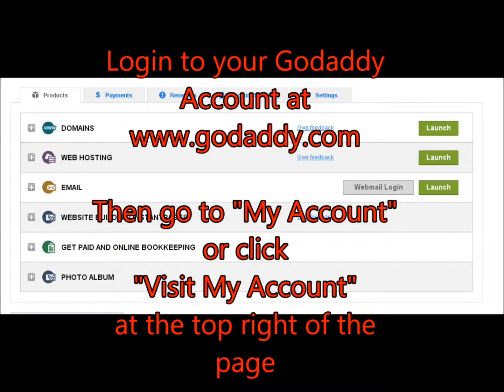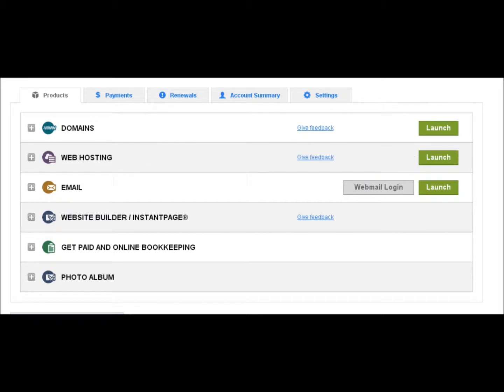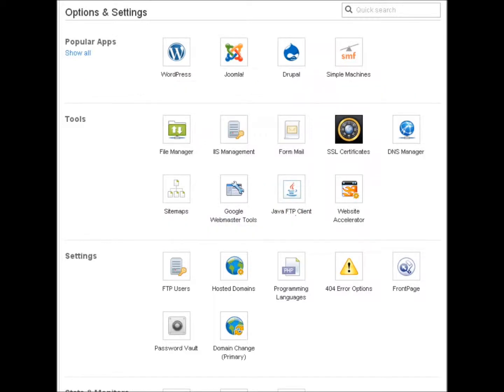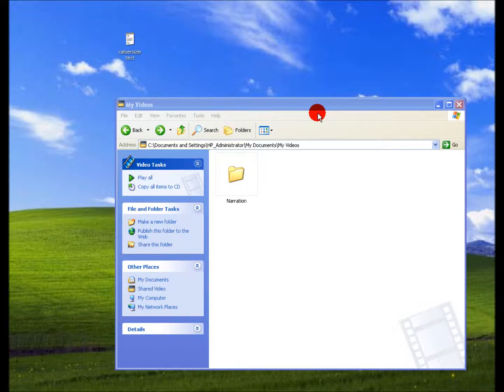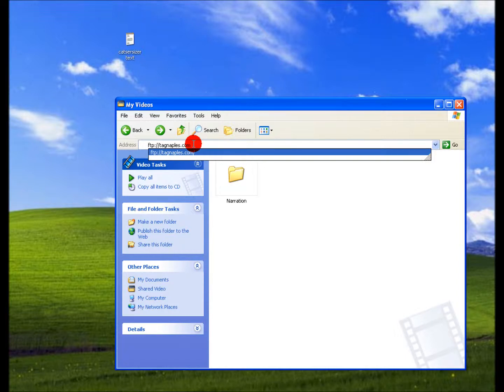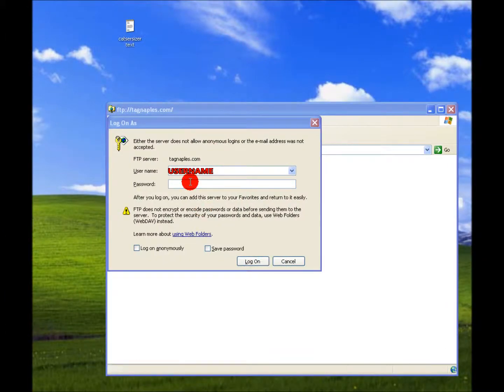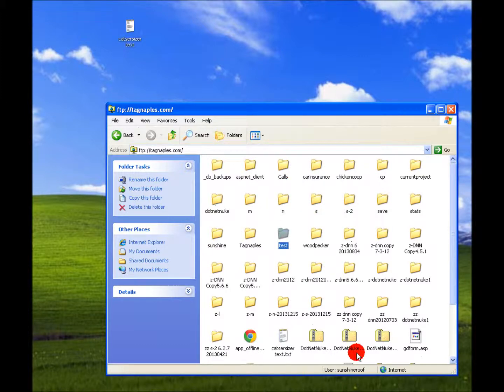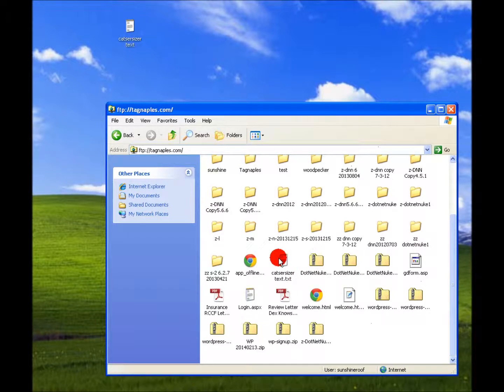Godaddy FTP - How To Upload Files to Godaddy - Windows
Uploading files to your Godaddy website can be much easier than the FTP software that is on Godaddy. The file manager on Godaddy is good for certain things. The method that I am showing in this video is superb for editing files and uploading multiple times and then refreshing your website. When editing css files or html files and such.